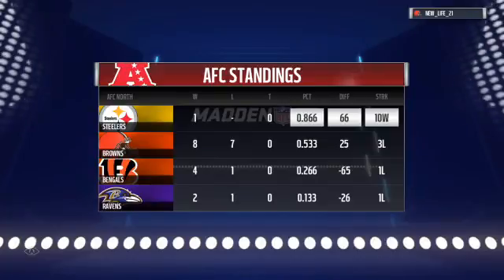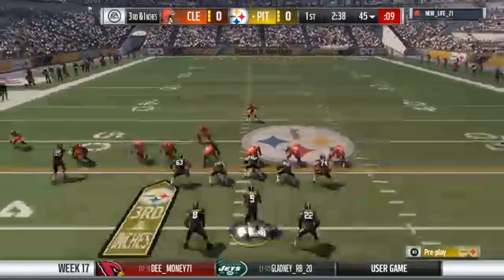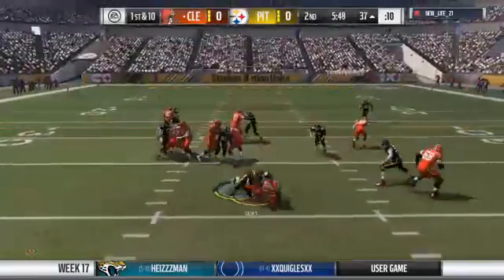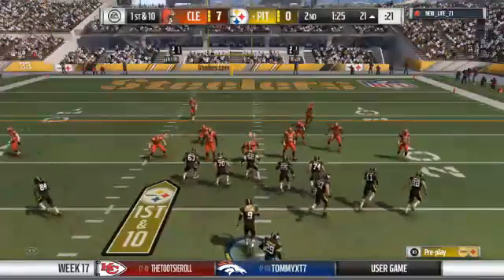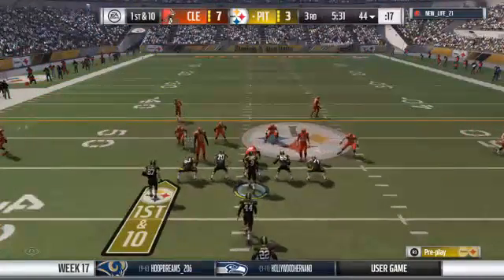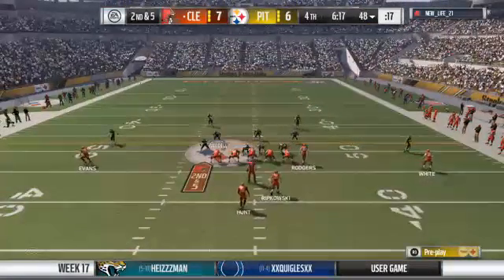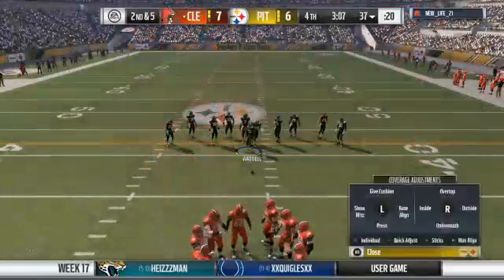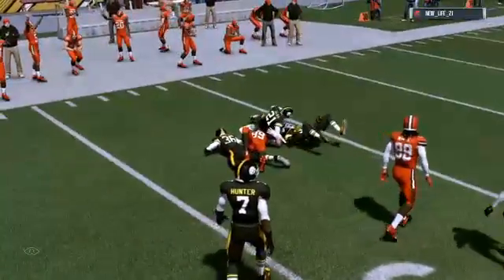WÊÊK 17 VŠ ßrowns